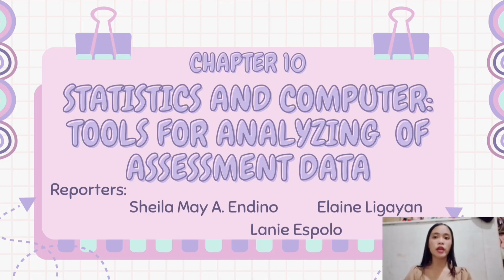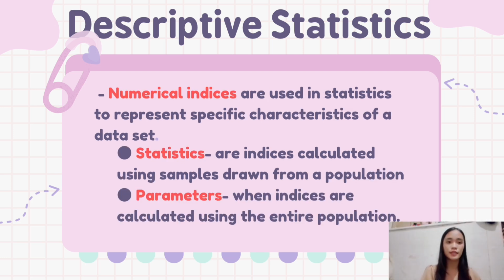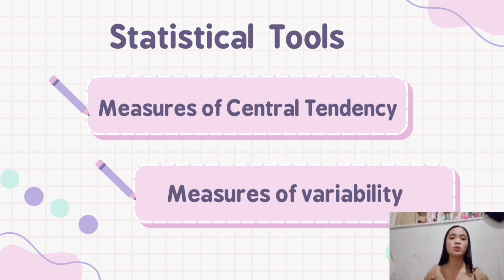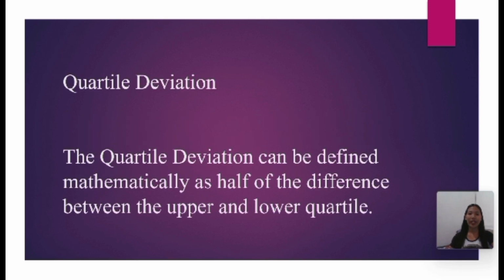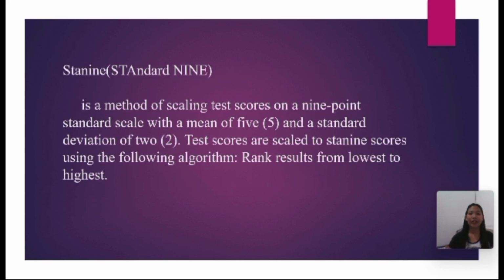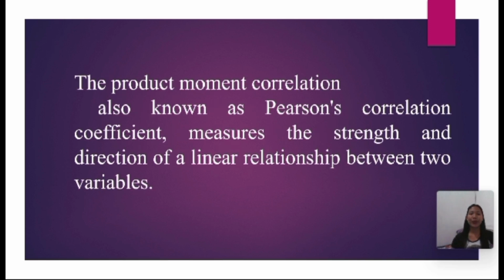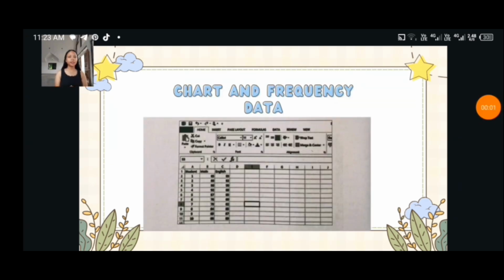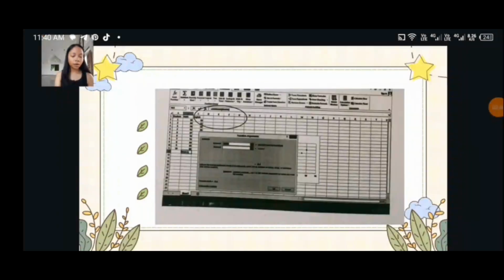CPE106 Chapter 10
Assessment of Learning 2 (CPE106) Chapter 10- Statistics and Computer: Tools for Analyzing of Assessment Data.